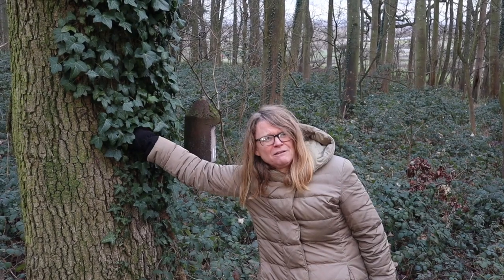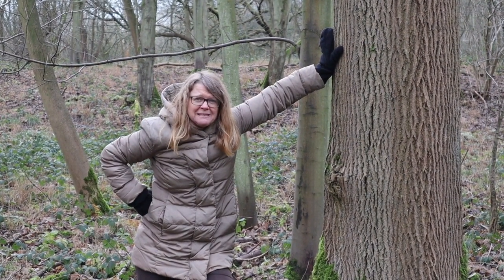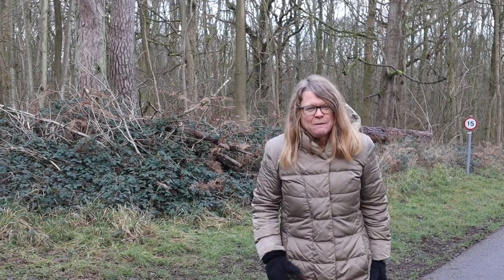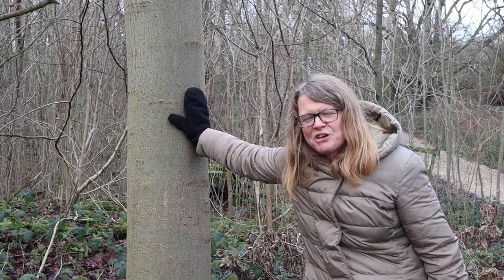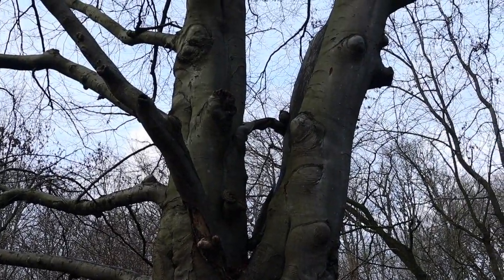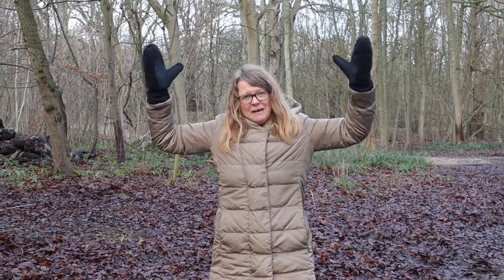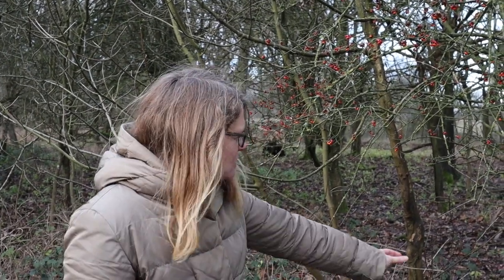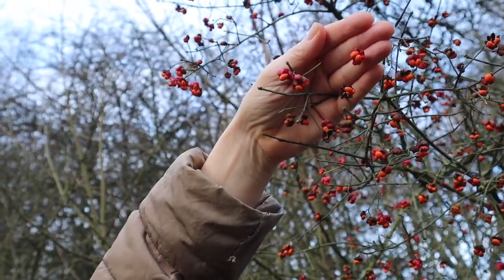Seeing the Wood for the Trees | Back Garden Biology 18 with Dr Lindsay Turnbull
In winter the bones of the trees are laid bare, giving us a chance to see their skeletons. Join Lindsay as she takes a tour round Wytham Woods in Oxford, showing you how to identify our common native trees from their bark and the shape of their branches.